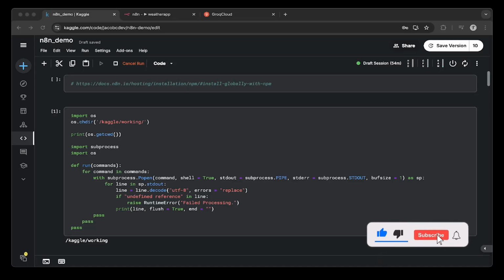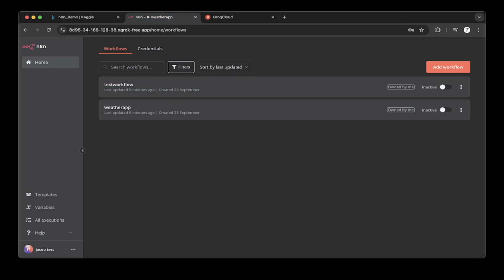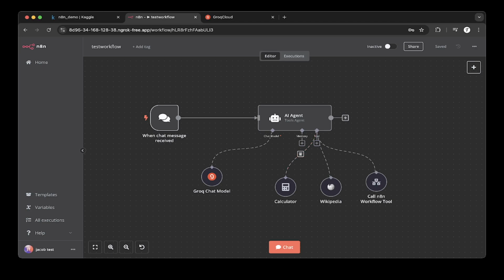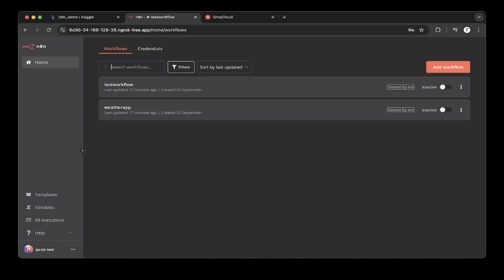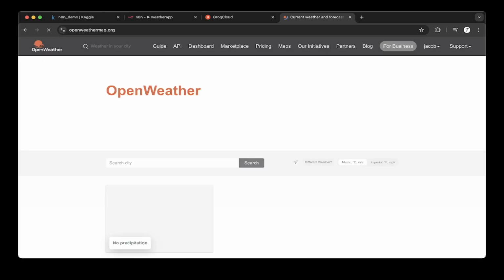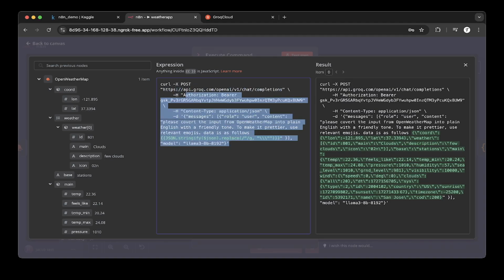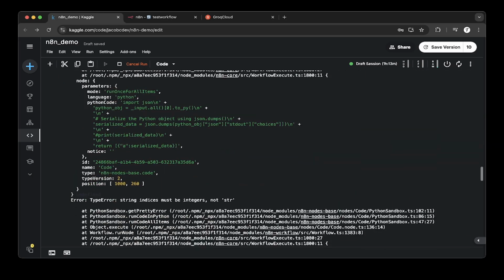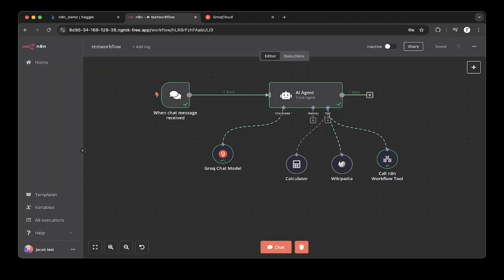N8N and Groq: The Ultimate Free Make.com Replacement for Workflow Automation (A Step-by-Step Guide)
This tutorial provides a step by step guide to setup workflow automation with N8N and Groq. N8N is a very powerful open source alternative for Make.com and Zapier.